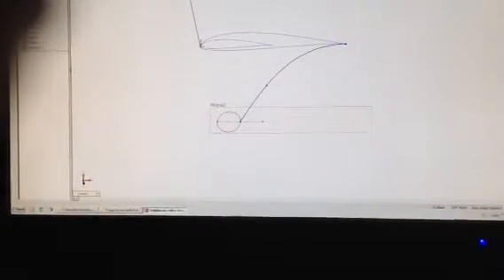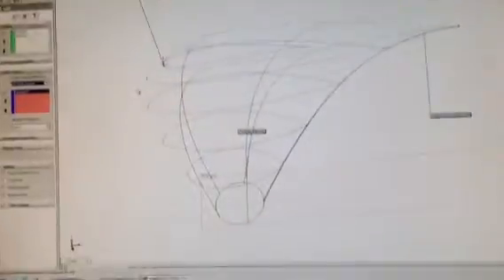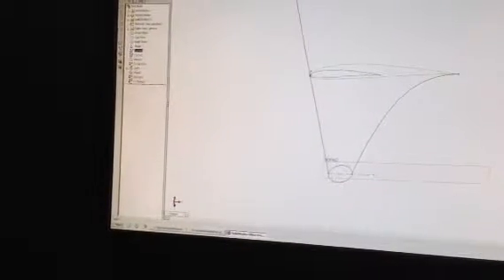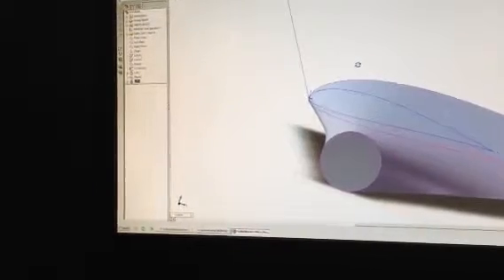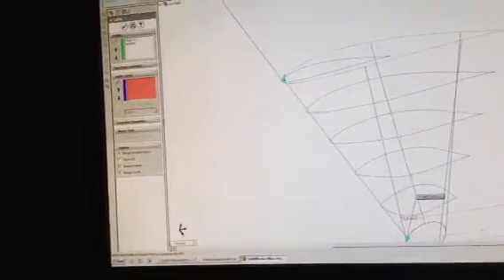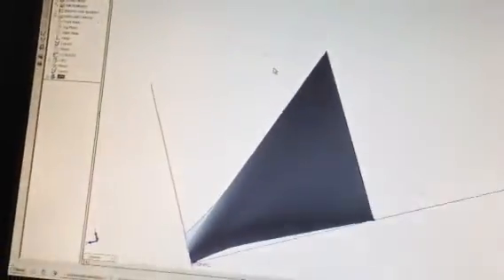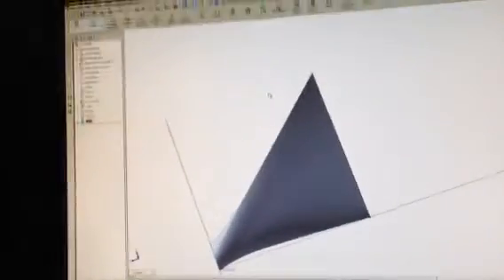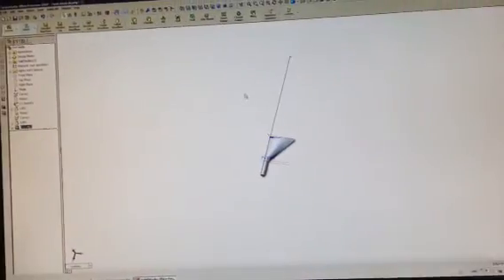Draw a twised airfoil wing section in solidworks 2007 Part 4